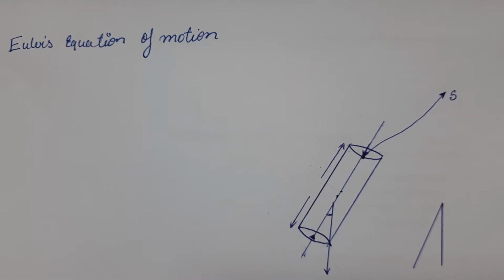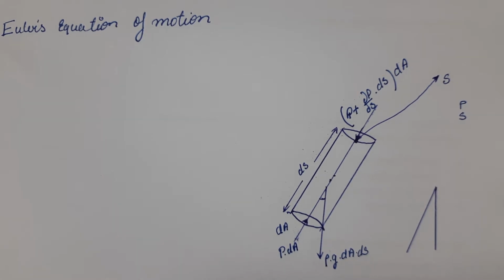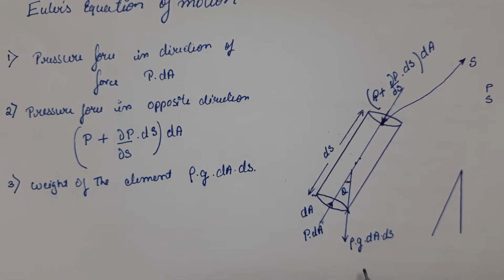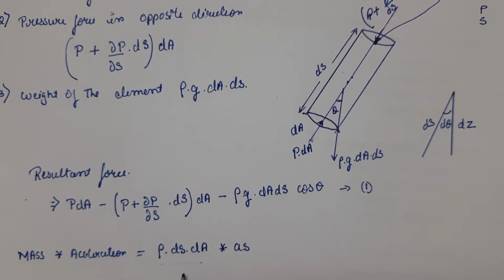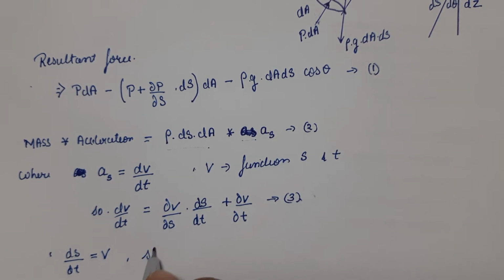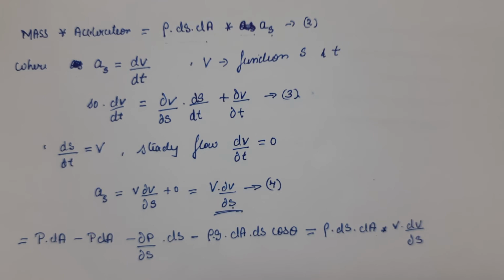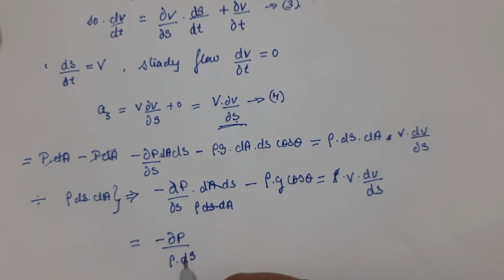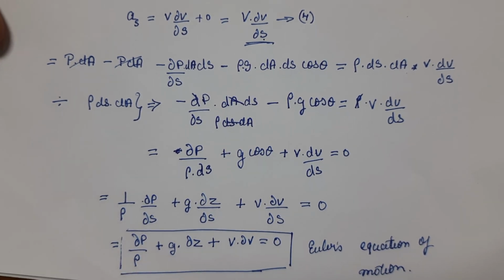Euler equation of motion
Derivation of Euler equation of motion